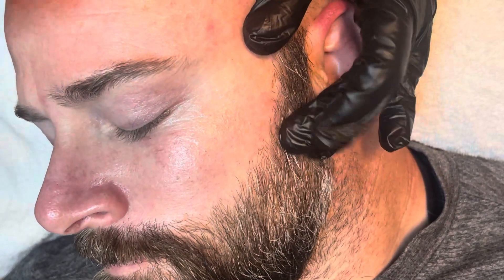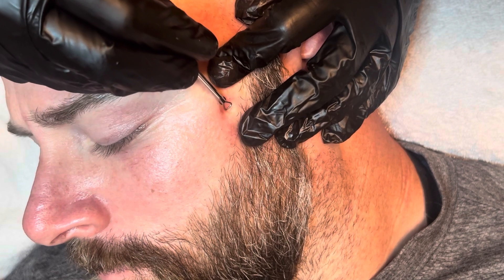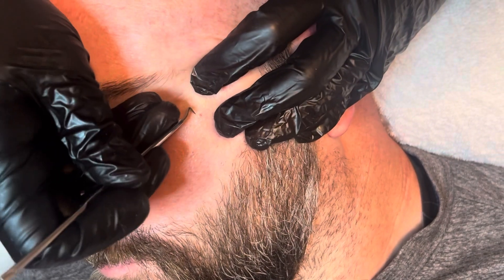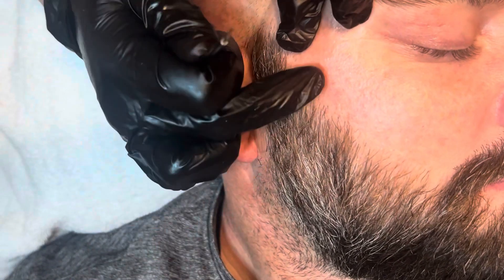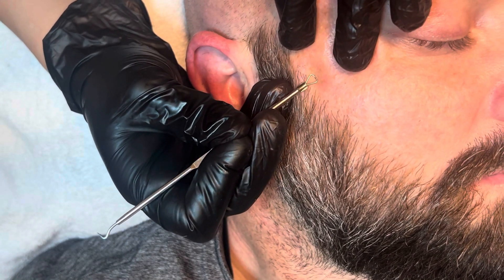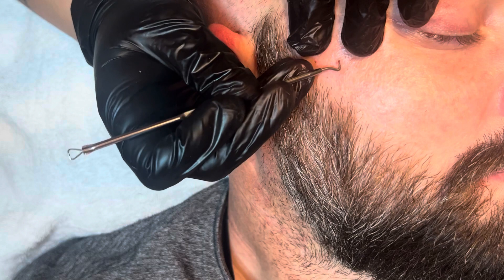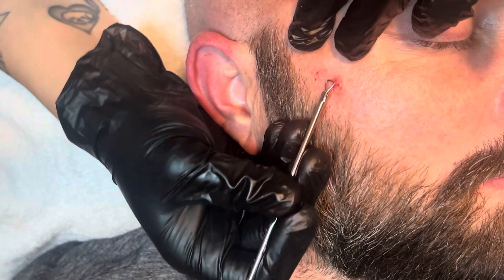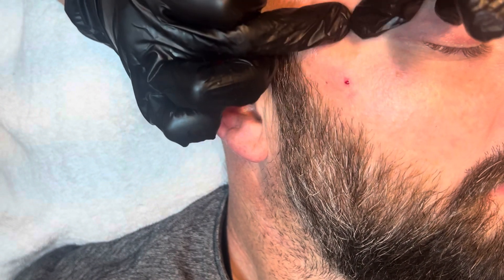✨BONUS footage - Milia removal- talking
Just some milia we needed to remove that were ready to go. I am talking in this one and explaining what I’m doing. It’s my, very minimal damage, way to do it. Let me know what you guys think!